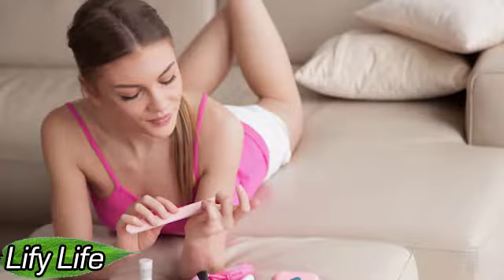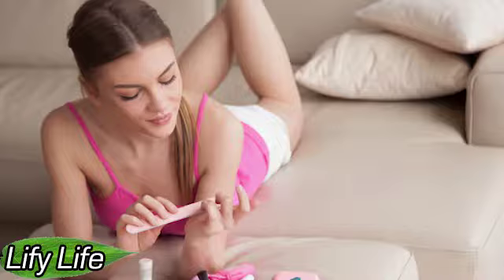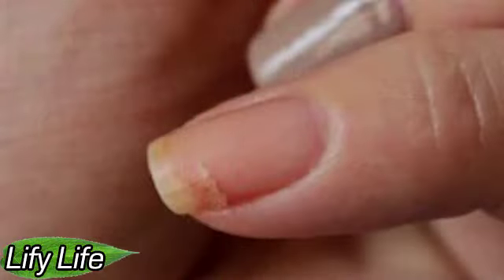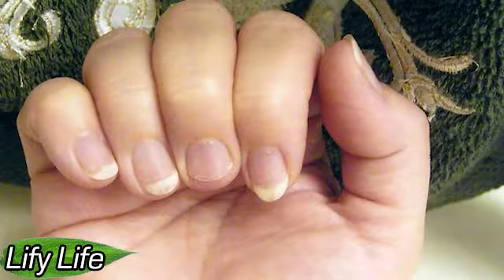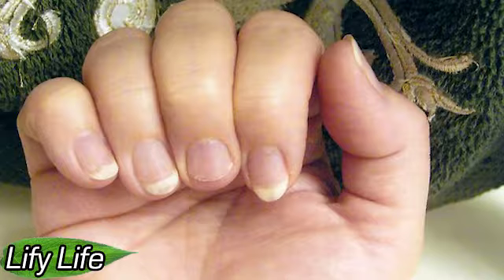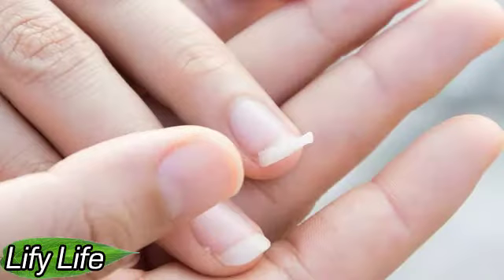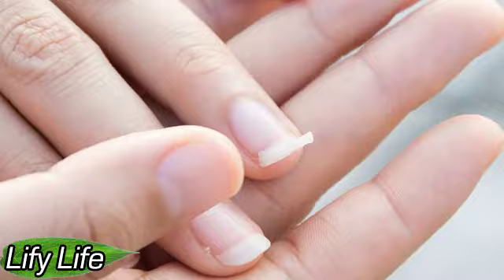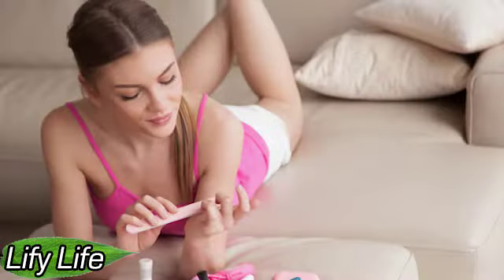What to do if you BROKE the NAIL?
What to do if you broke the nail under the root?

Each girl faced such a problem as a broken nail. This not only spoils the aesthetic picture as a whole, but also causes a lot of discomfort and even pain. What to do in this situation?

HOW TO FIGURE OUT IF YOUR DREAM IS PROPHETIC?
WHAT FOODS TO BE CONSUMED AFTER ACTIVE WORKOUT AT ...
TRAINING with an ELASTIC BAND for every day!
Five AMAZING FACTS about our ancestors, which we l...
NO TIME TO COOK SOMETHING? USEFUL AND CONVENIENT S...
NIGHT SHIFTS ARE MORE HARMFUL THAN PREVIOUSLY THOUGHT